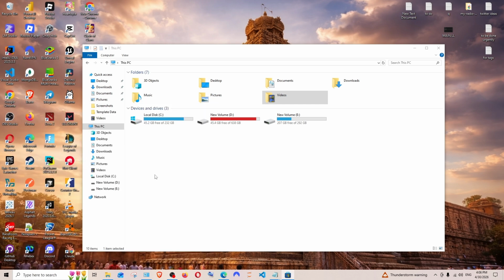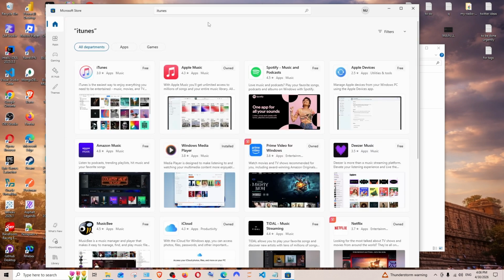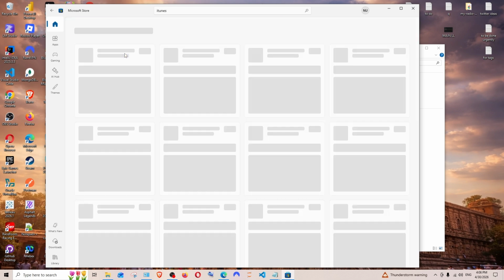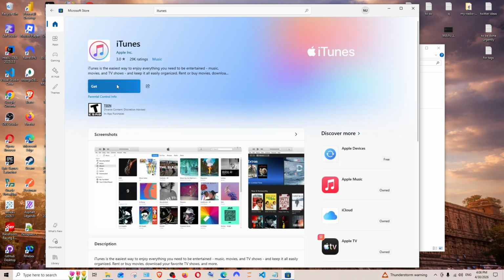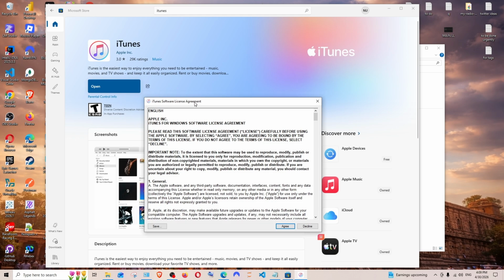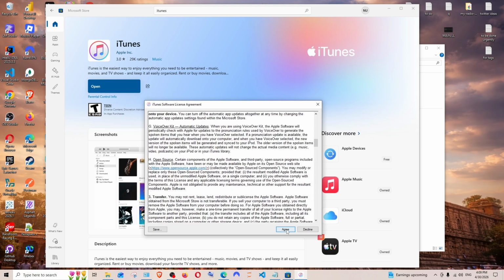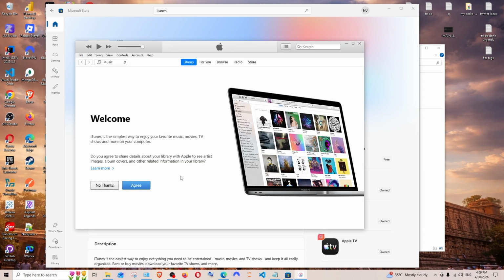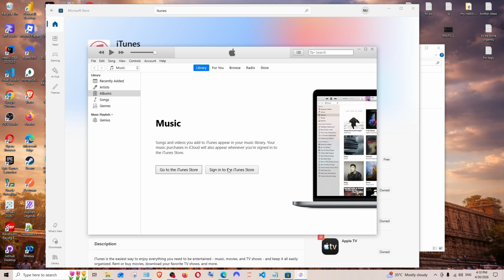How to Download and Install iTunes On Windows 10/11 PC or Laptop 2026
In this tutorial we will see how to download and install apple itunes on windows 10/11 pc or laptop